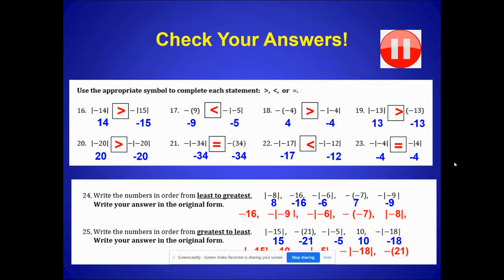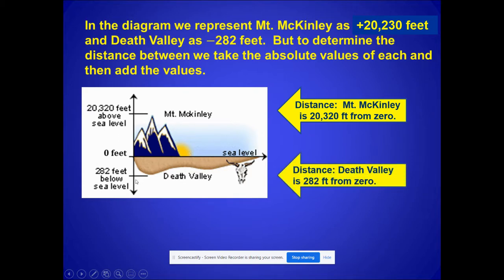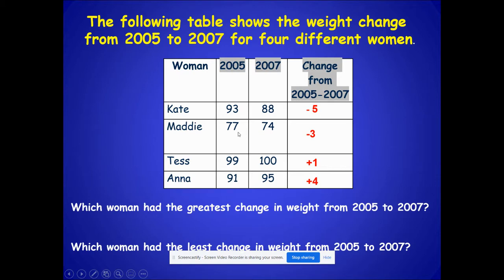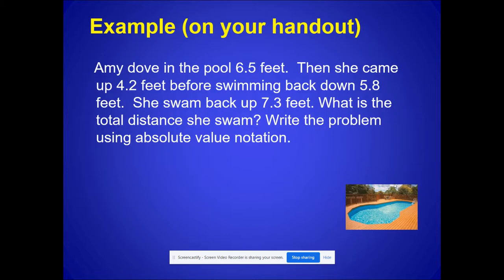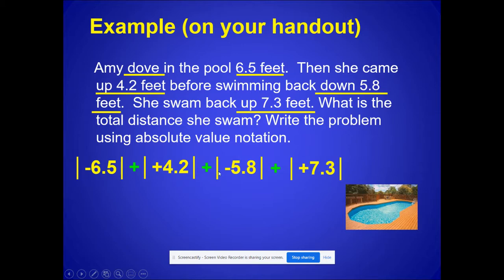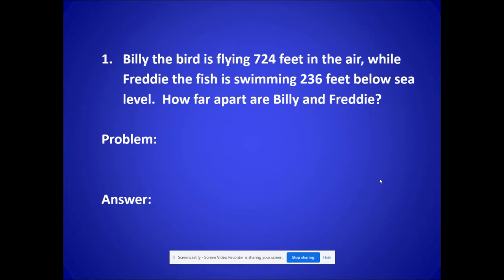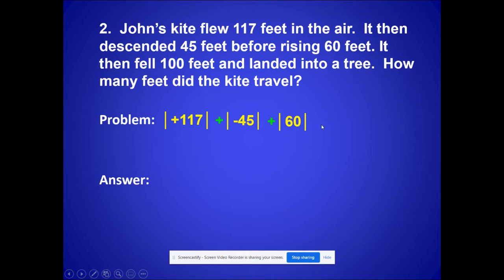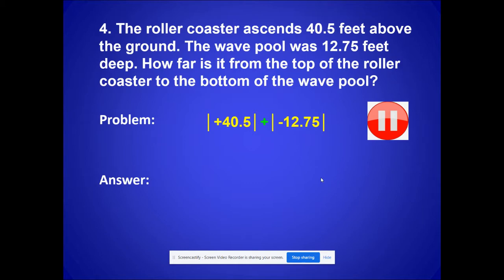Absolute Value: Part 4